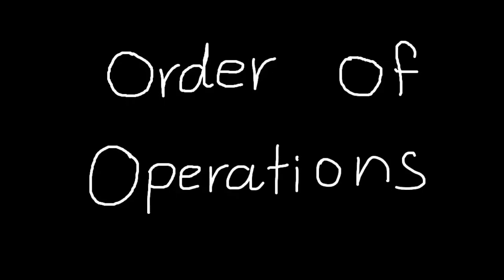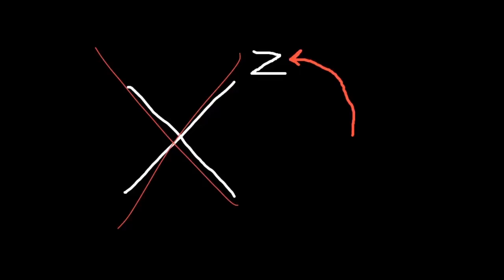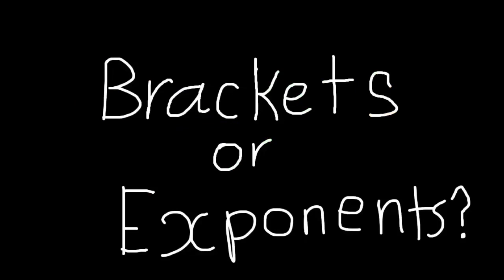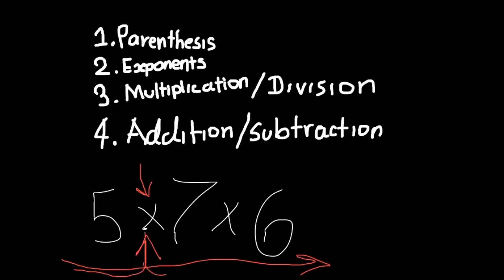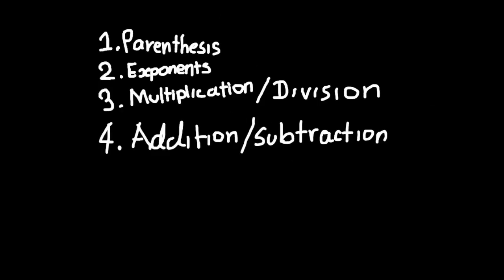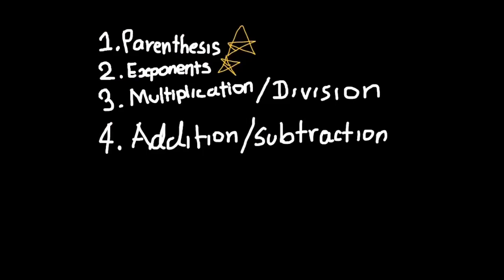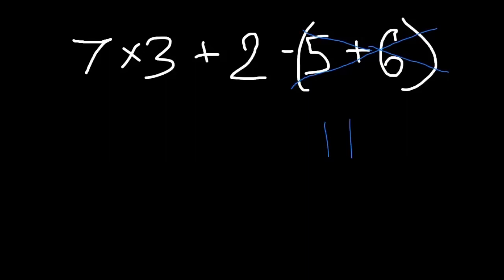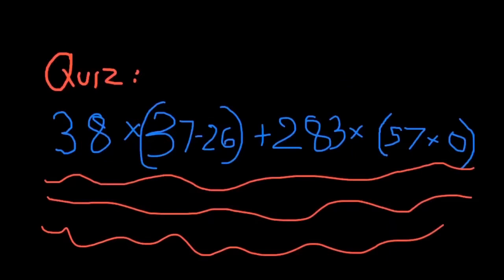Order of operations - Math Go Mad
Life has rules. My life, too. But what about the life of math? Well, even a part of that has rules. The addition, subtraction signs have orders in how you should solve them. But don’t worry, they’re not going to order you to do anything! And we are not to put them in number order, either, or at least not literally...